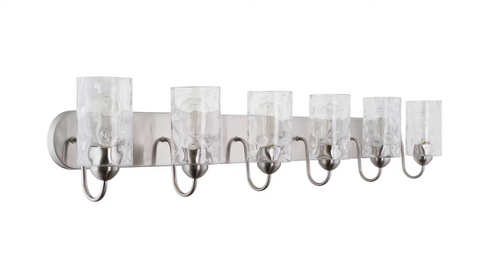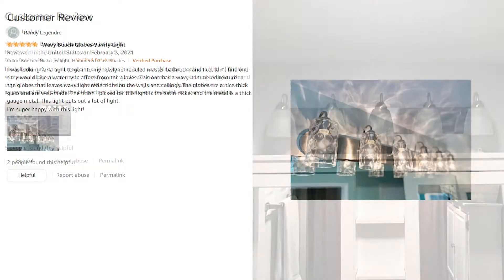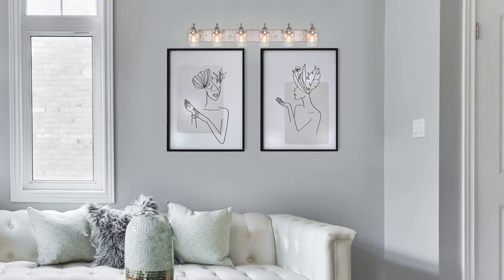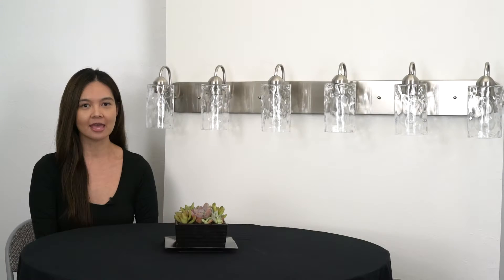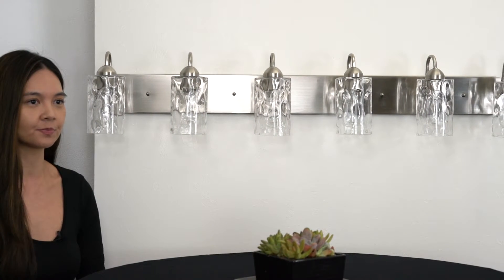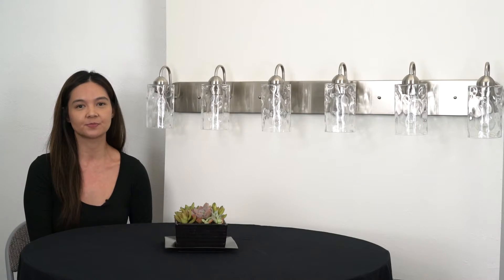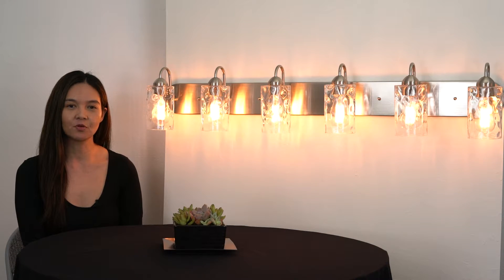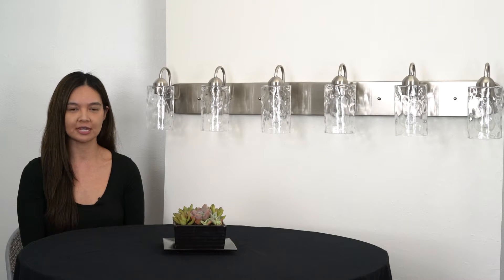Kira Home Armada II 48" 6-Light Modern Vanity Light | Showcase Video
The Armada II 6-Light vanity fixture is a gorgeous modern light that features intricately hammered glass that gives it an elevated and ornate feel. The size lights also provides ample lighting and shine. Paired with the smooth and sleek brushed nickel finish, the Armada II is the superior choice. Subtly fancy, the Armada II also accents a wide range of interior styles. Mount it in your modern space, highlighting its simple elegance or place it in a country chic / farmhouse space, providing a fresh and clean contrast. This vanity fixture is very versatile, as it can be mounted upwards or downwards to your taste